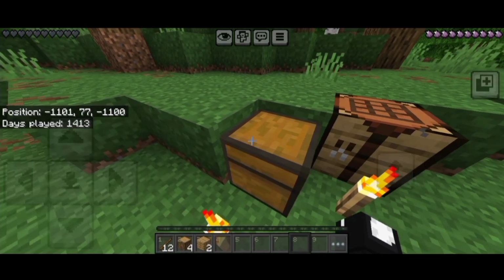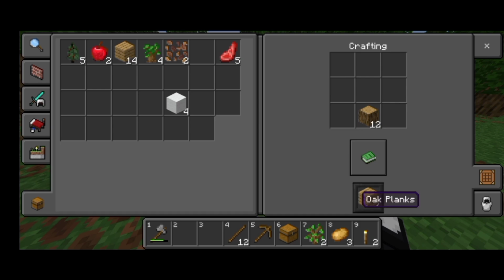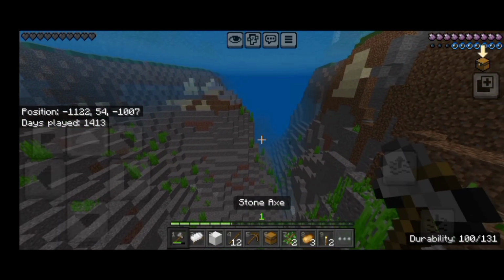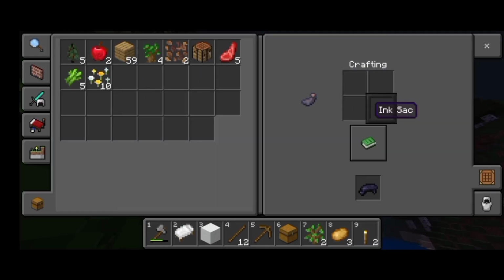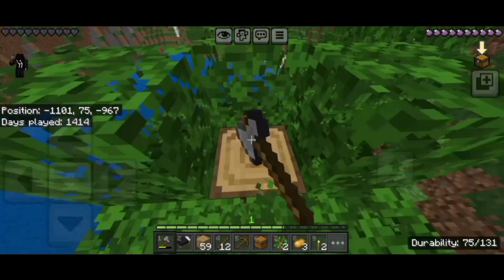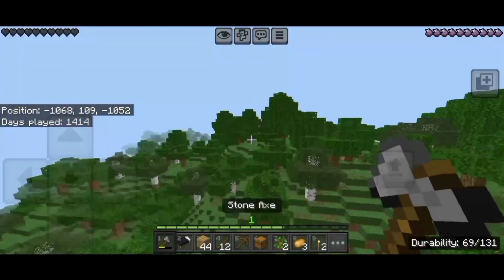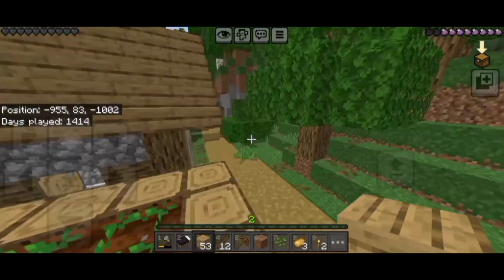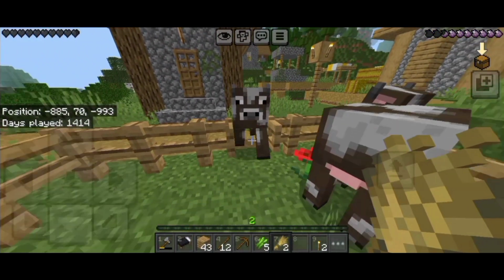Omega Project Survival Let's Play | Ep29 Season 2 | Back to Cube 1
Back to Cube 1,get it square 1, Minecraft=cubes "hehe"

Episode 1 of Omega Project Survival season 2 ep 29 of the series with SPIDERVENOM64
Back to day 1 just doing the simple grind and yeah,LoRe

Stay incredible my fellow builders and breakers, grinders and finders.Minecrafters

-SV